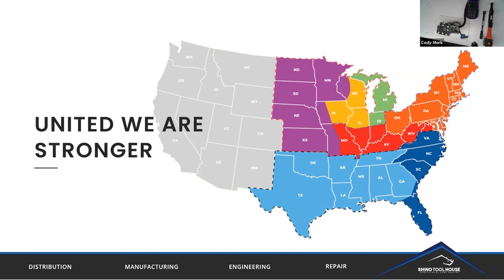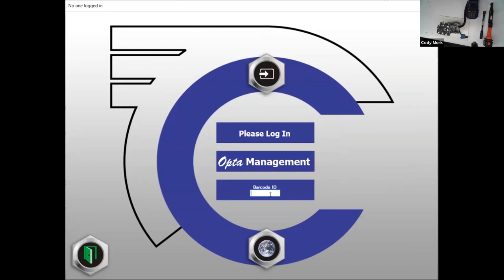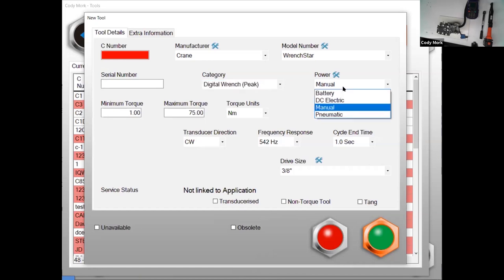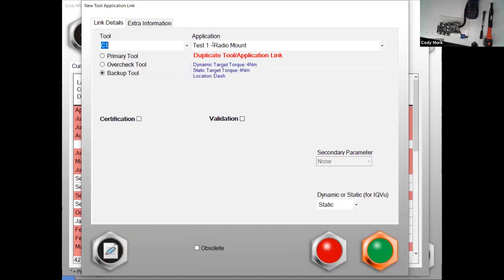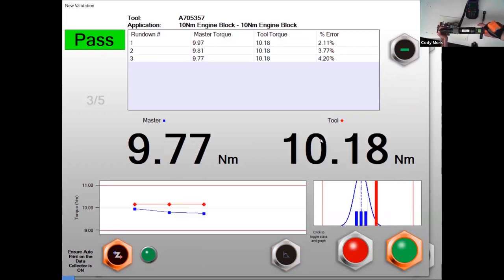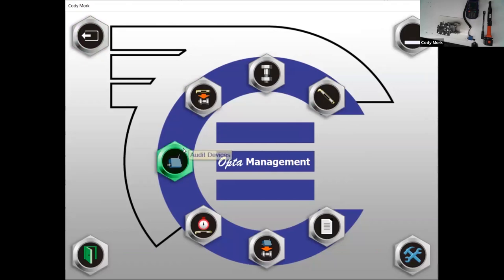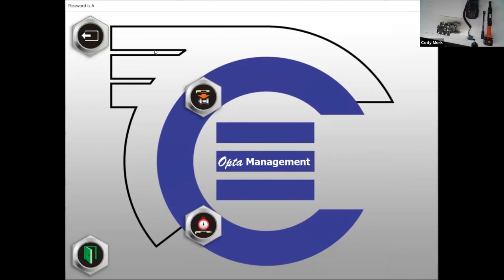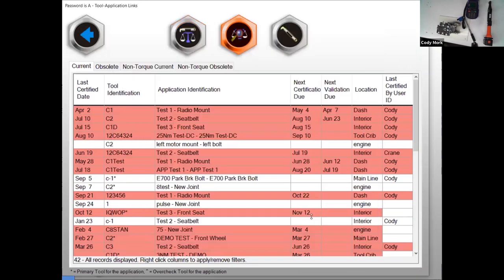Crane OMS Live Demonstration - By Rhino Tool House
This live demonstration (recorded on 4/7/2020) features Cody Mork of Rhino Tool House.

In this demo, Cody walks us through Crane OMS (Opta Management Software), a torque auditing software package which features a fully encompassing range of functions to provide a complete company-wide solution to all torque related activities.

Rhino Tool House has the experience and engineers to help you get set up on Crane OMS.  If you have any questions, please contact Rhino Tool House